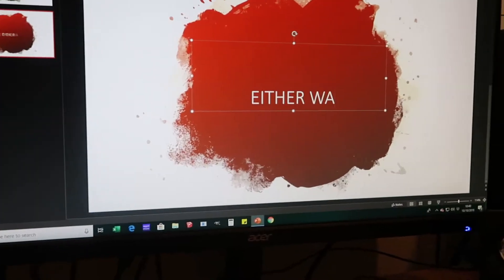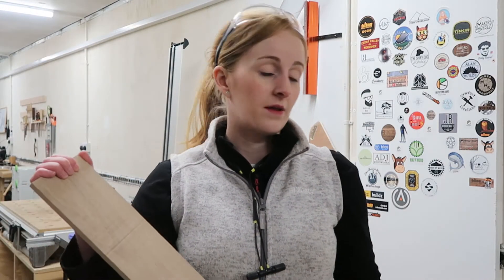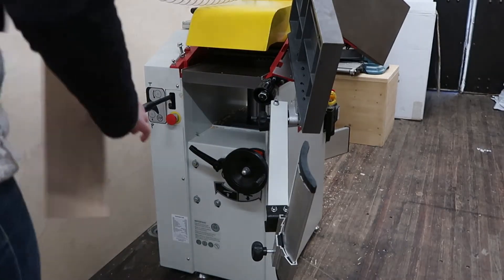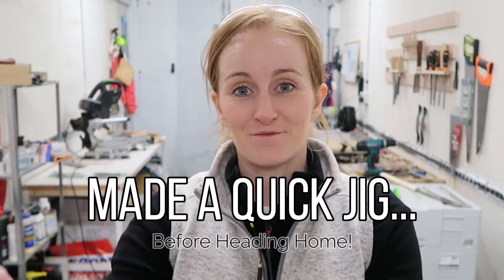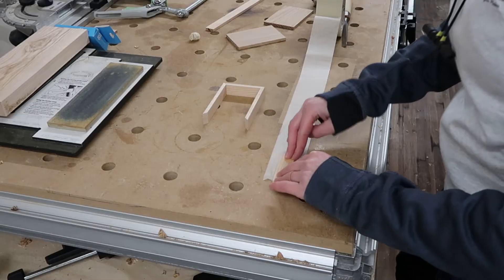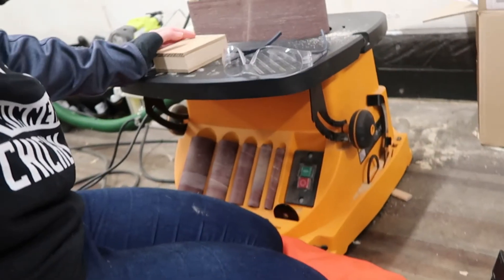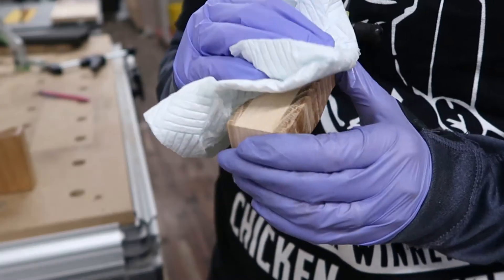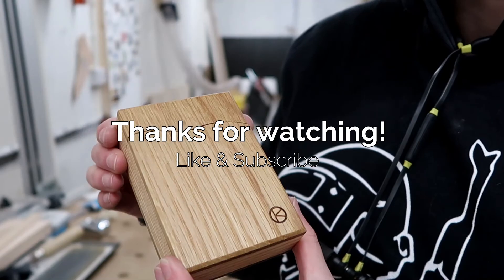Making a wooden PLAYING CARDS CASE, Deck Holder/Cards Box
In this video I make a wooden case for a pack of playing cards. I decided on a minimalist style with magnetic lid design. This will be the first prototype made before I launch them onto my website for sale. The idea for this project was my Nana! I wanted to make her a gift for her 90th birthday. She loves playing cards so it made complete sense to make her a case to store them in.

I had some hurdles and challenges during this build but got there in the end. Can't wait to make some more!

I hope you enjoy the video. It really does help and i'm super grateful for all those who continue supporting me and what I do! Thank you very much for watching.

Japanese pull saw
Isotunes Xtra

Thanks/Diolch

Kirstie!